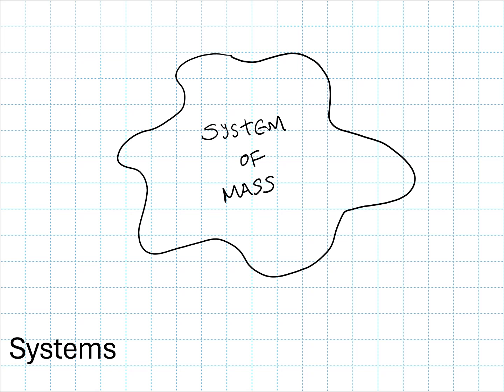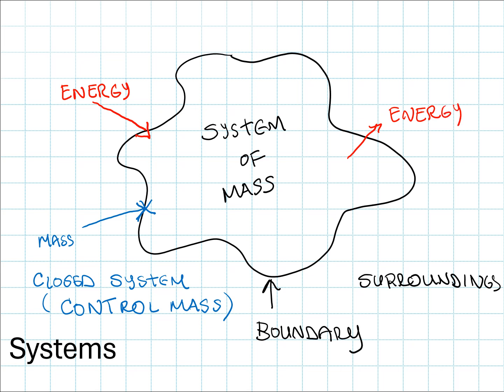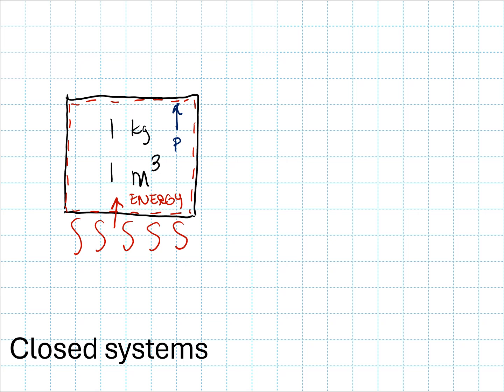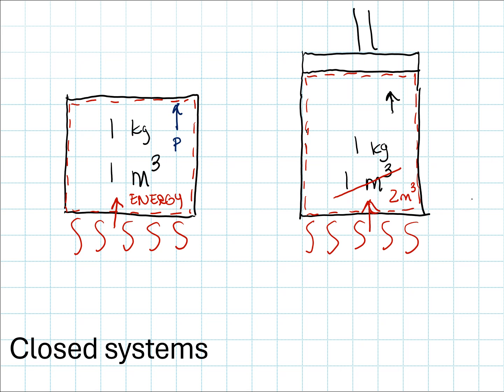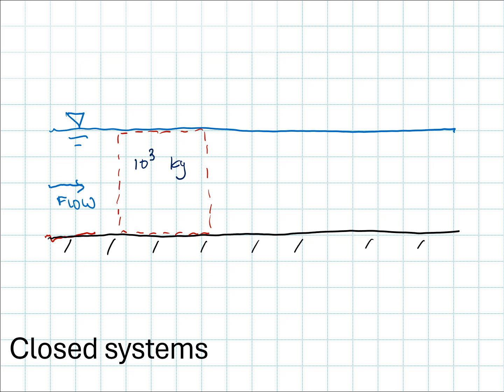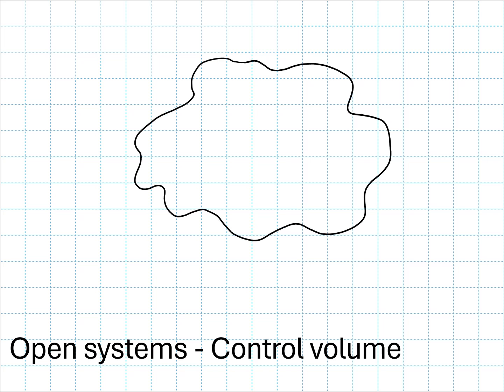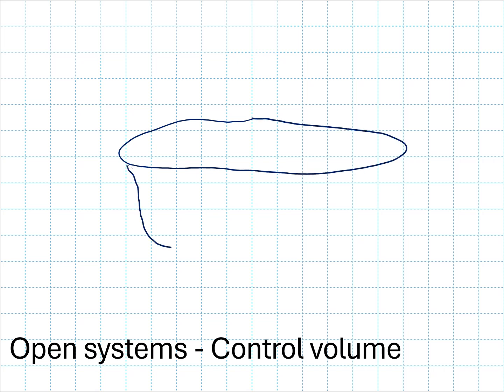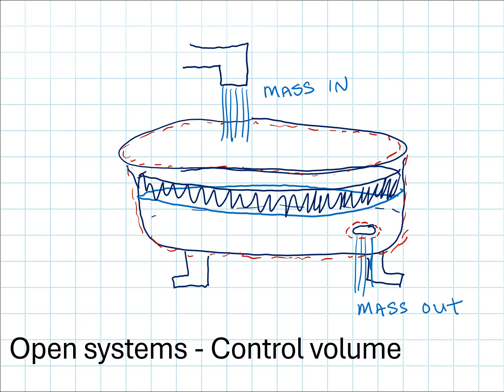Module 5, Video 1: System and control volume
Summary: This video lecture covers the concepts of systems and control volumes within the context of fluid mechanics. In this lecture, a system is defined as a quantity of matter with a specific boundary and are further categorized into closed systems and open systems. Control volumes are defined as regions in space where both mass and energy can flow in and out, as opposed to the rigid mass-only focus of systems. This lecture explains that analyzing fluid flow problems using control volumes focuses on the fluxes of mass, energy, or momentum through the boundary, called the control surface.

Learning Objective: After watching this video, you will be able to understand the differences between systems and control volumes, explain how mass and energy behave in these systems, and understand how mass and energy flow in and out of control volumes and the role of the control surface